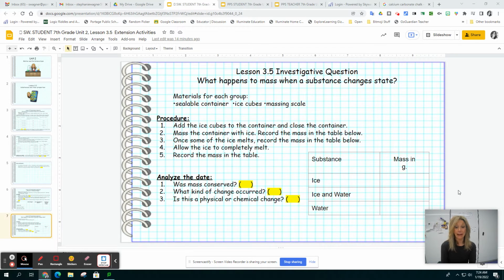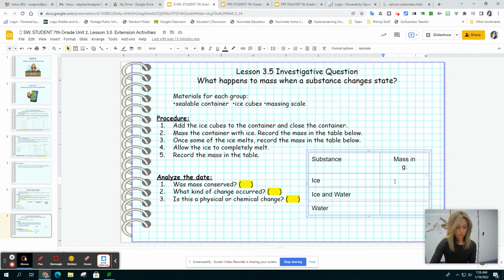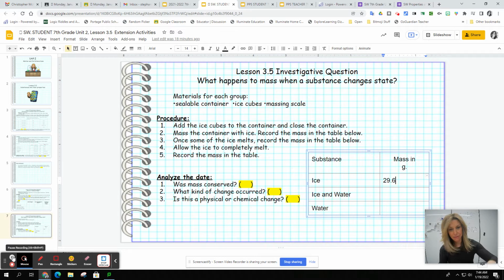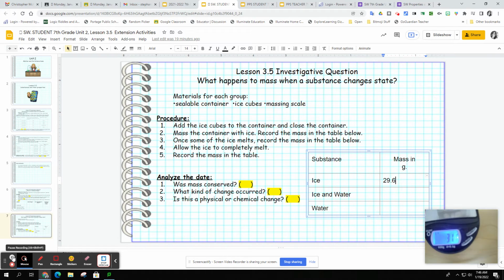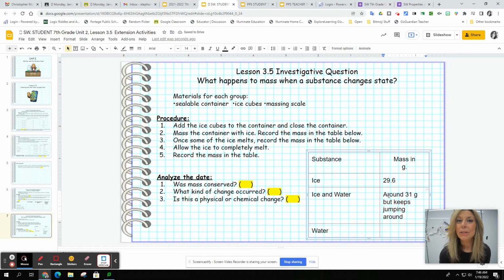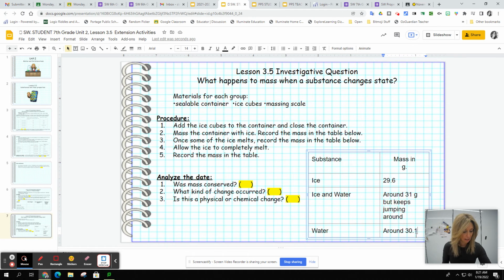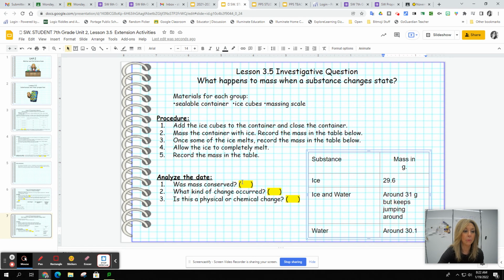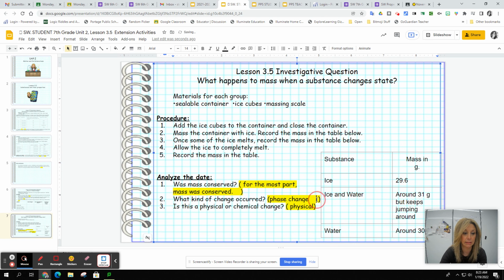Unit 2, Lesson 3.5 Slide 7